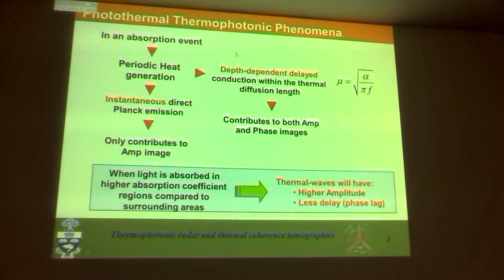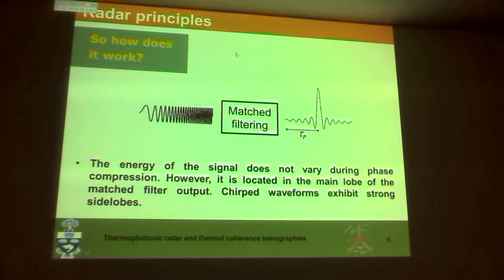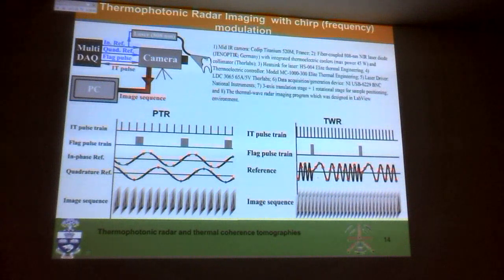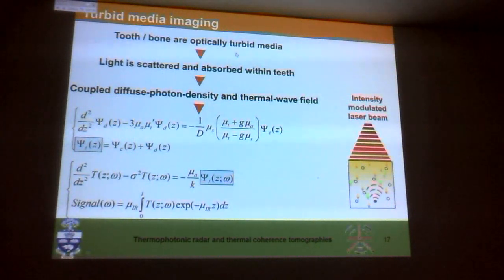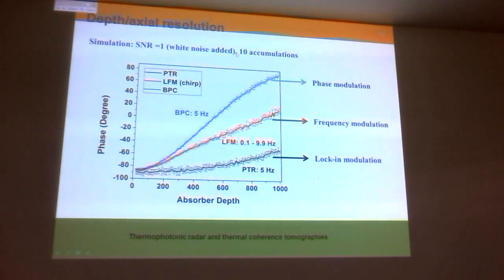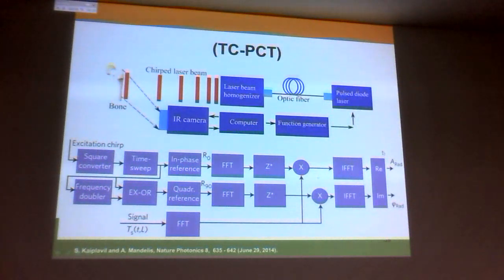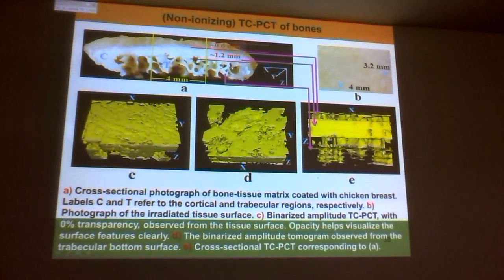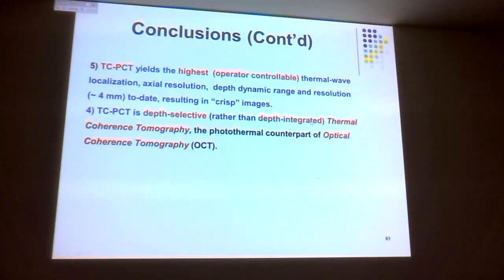Photothermal coherence tomography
Biophotonics and Imaging Summer School 2016, Galway, Ireland
Andreas Mandelis